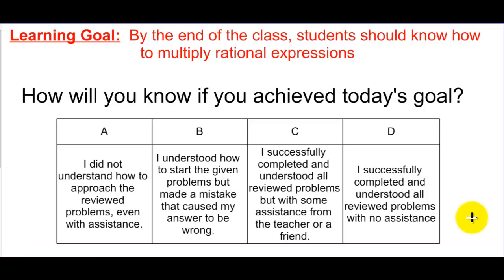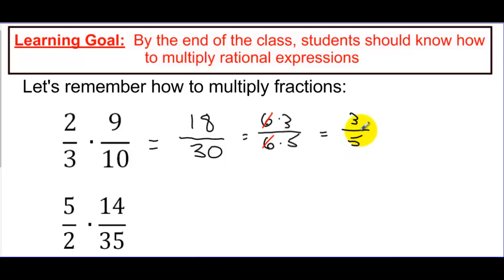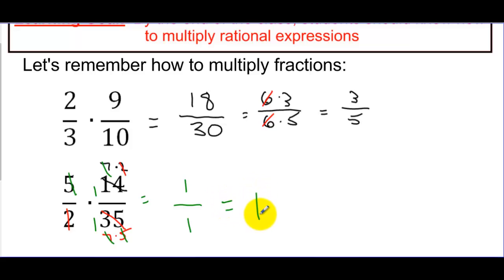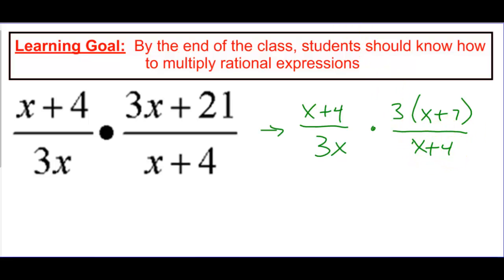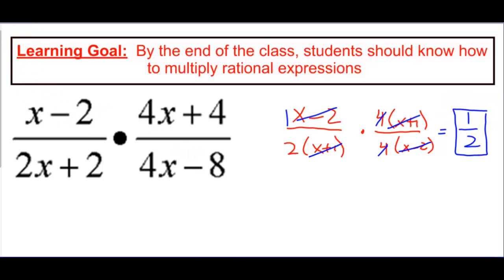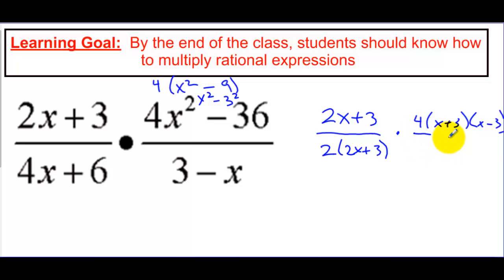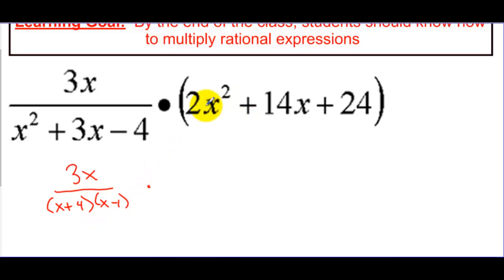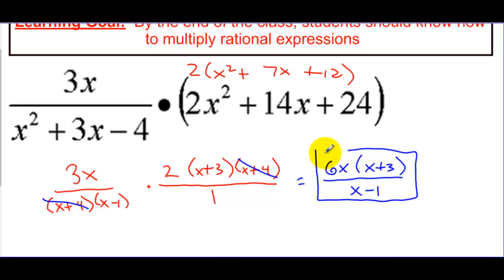11-2 Example 1 Multiplying Rational Expressions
11-2 Example 1 Multiplying Rational Expressions